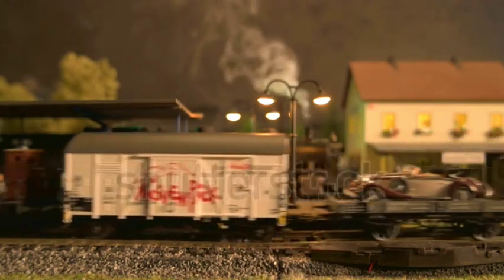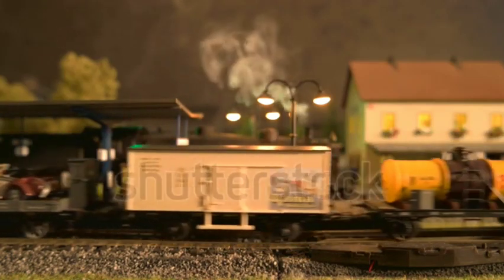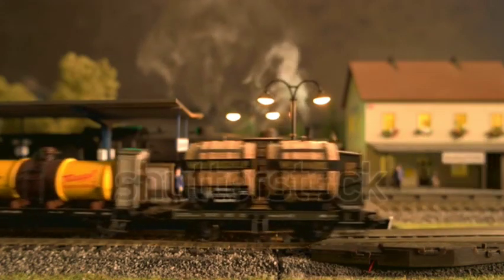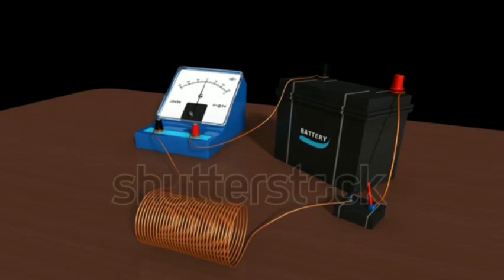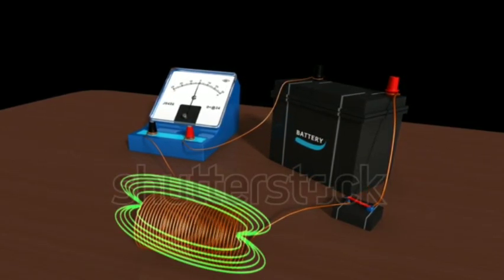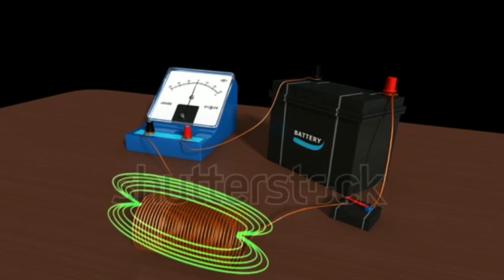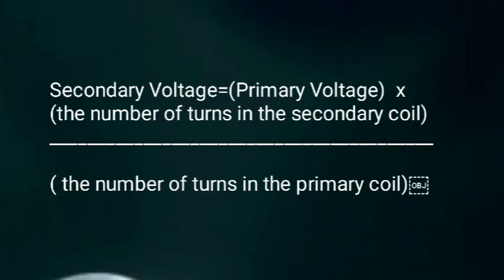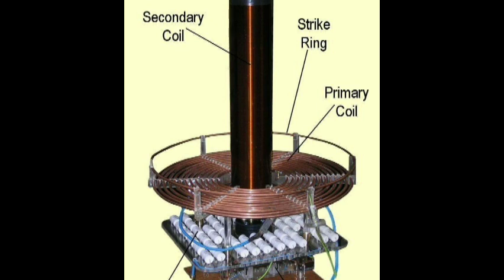TESLA'S INVENTIONS|CLASS 9 TH ONWARDS|PHYSICS|PART 3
Channel URL–